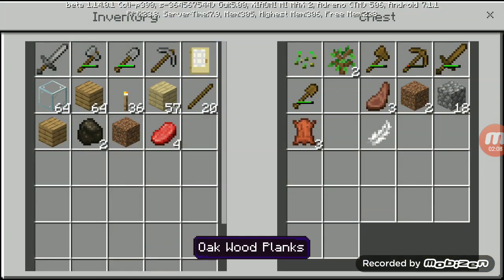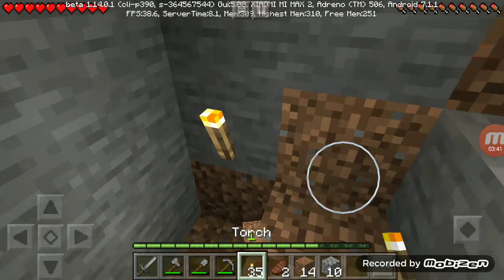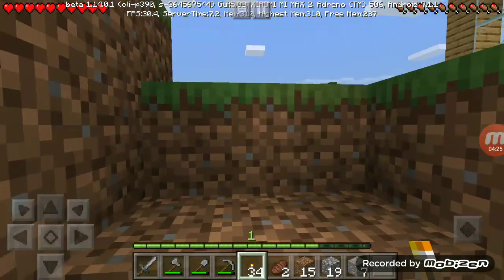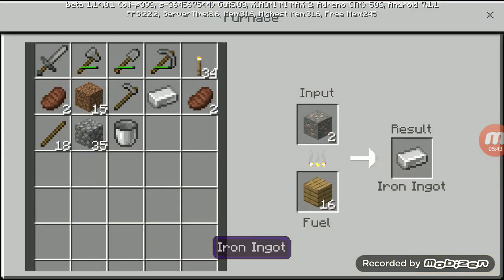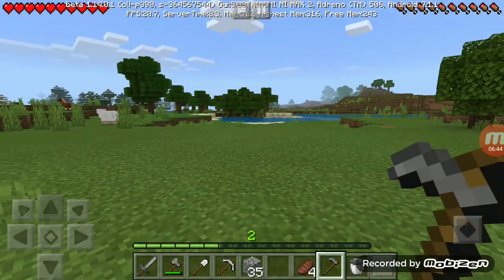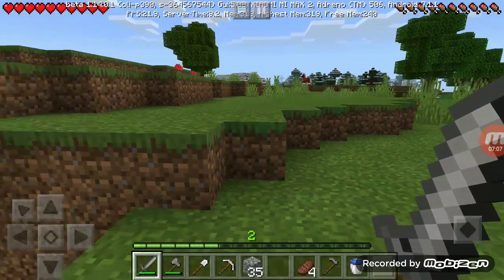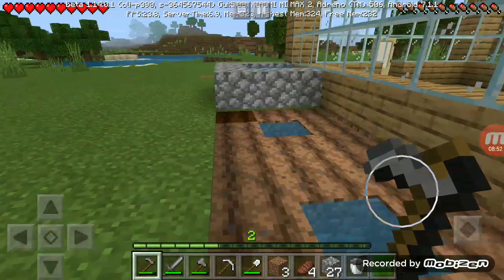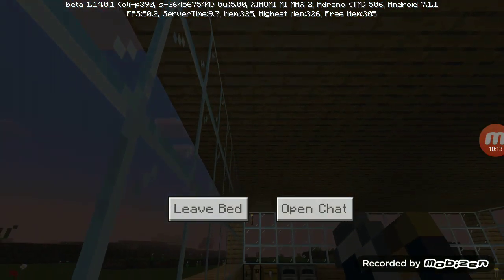Building a farm in mincraft survival